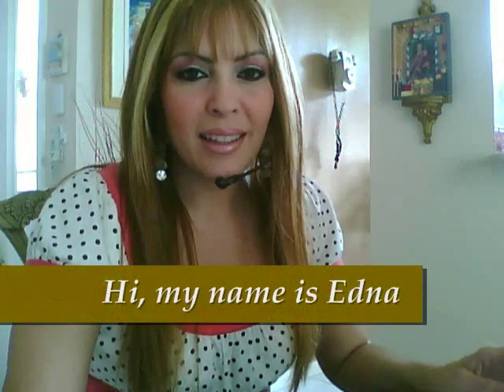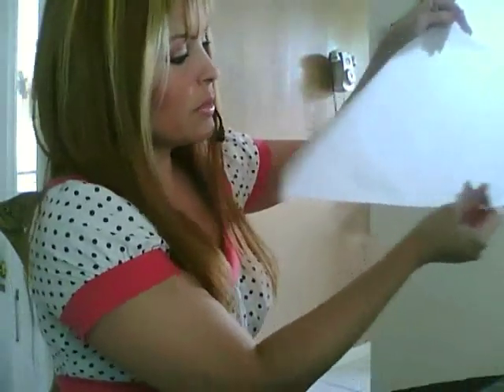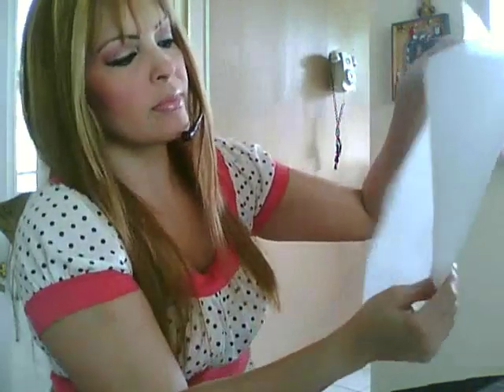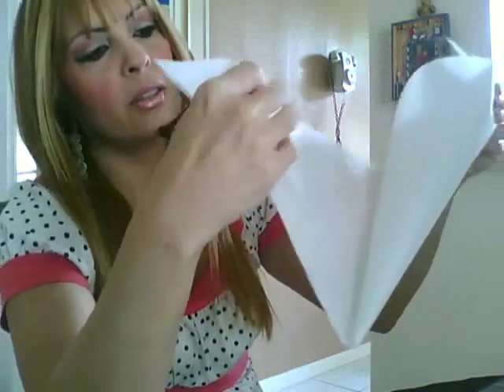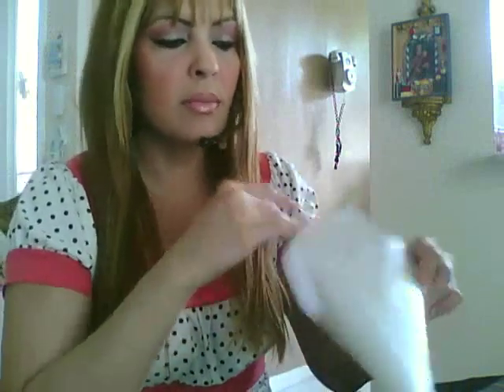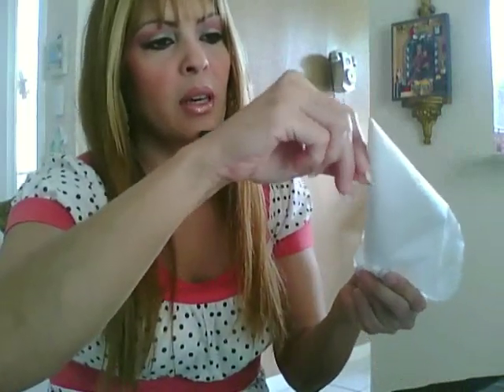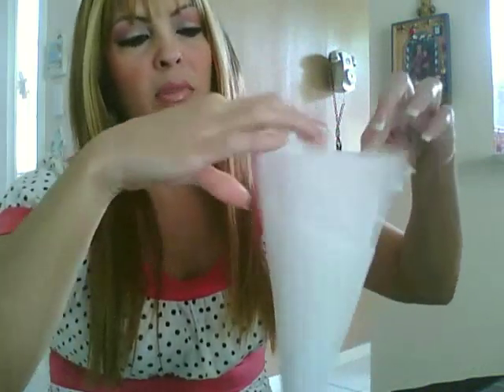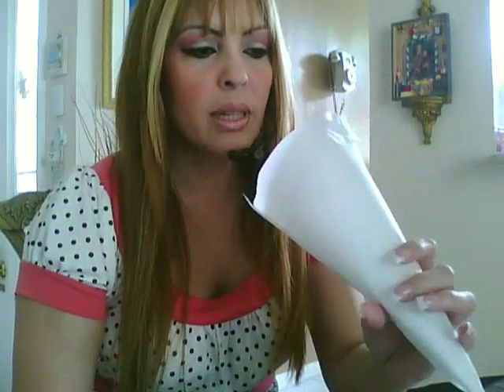Cake decorating 101: Making a Parchment Bag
Learn how to make a piping bag out of parchment paper. Parchment bags are great for fast cake decorating jobs or very delicate. You can also use it for melted chocolate.

All the links are posted below with information.